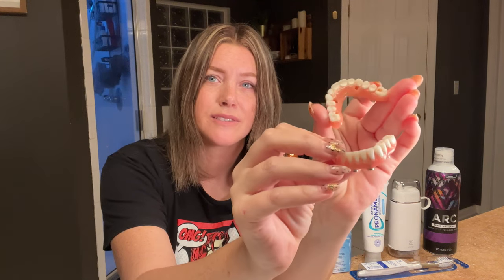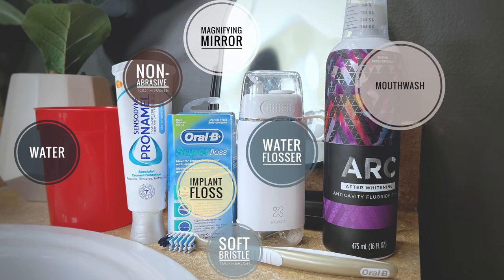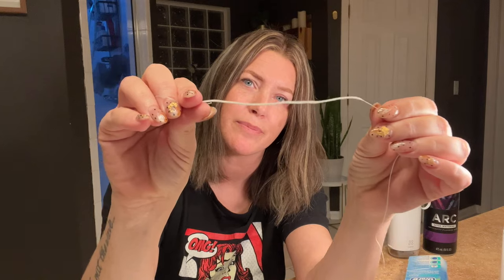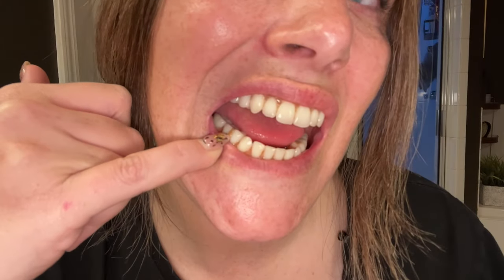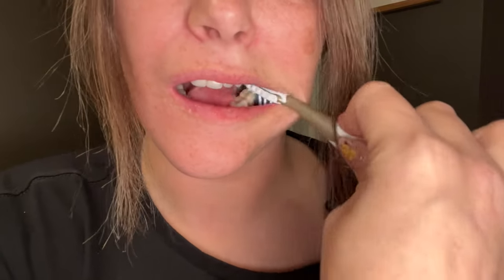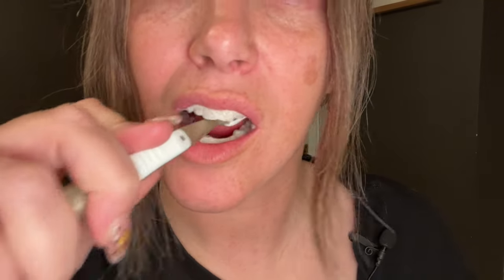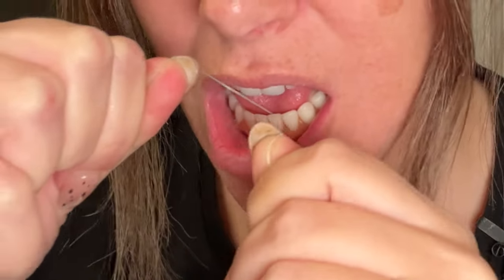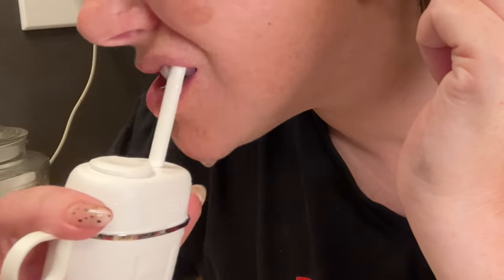How to clean All-on-4 Implants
My step-by-step process on how I clean my All-on-4 dental implants. First, I brush. Then, I floss. Next, I use a water flosser to clear out any trapped food particles and debris. Last, I use mouth wash to keep it fresh and kill bacteria.